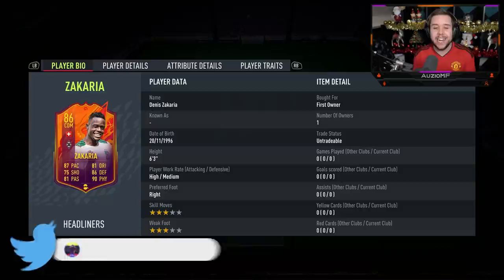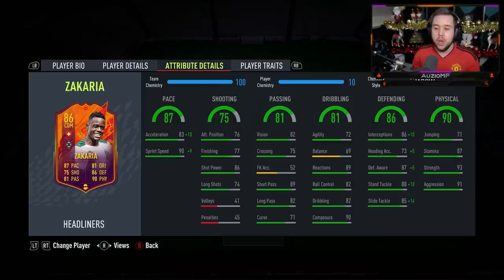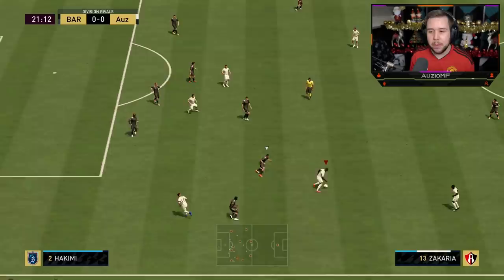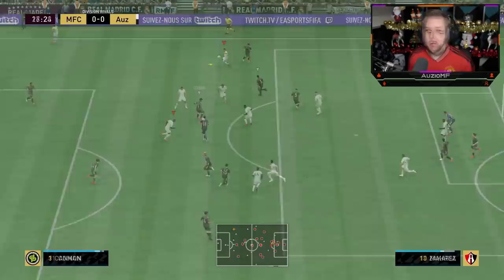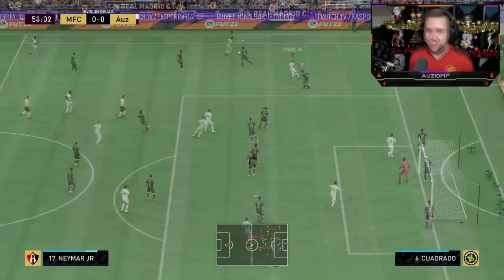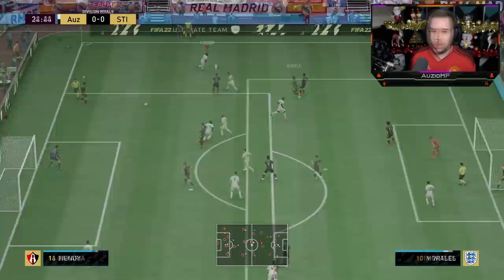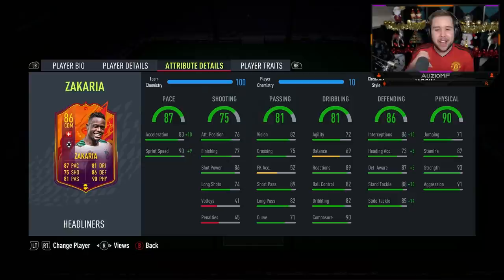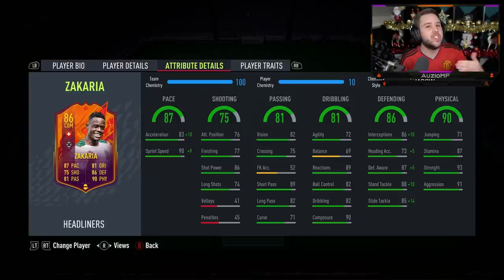THE FREE VIEIRA?! 😱 86 HEADLINERS ZAKARIA PLAYER REVIEW! - FIFA 22 Ultimate Team